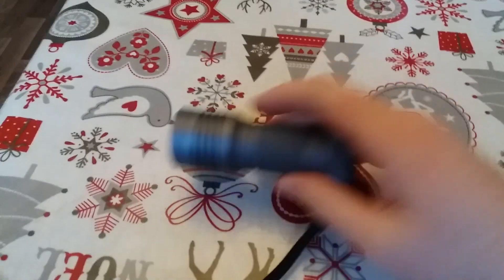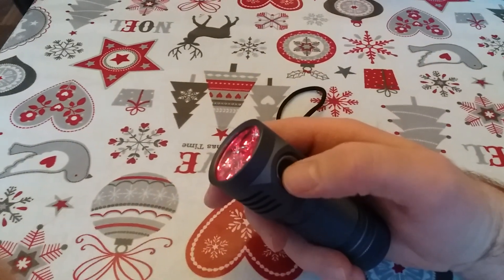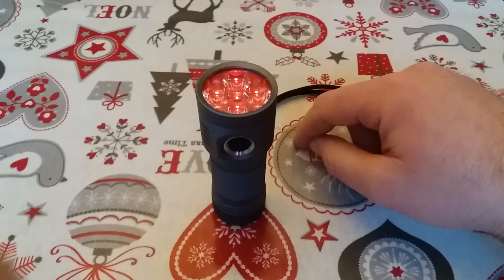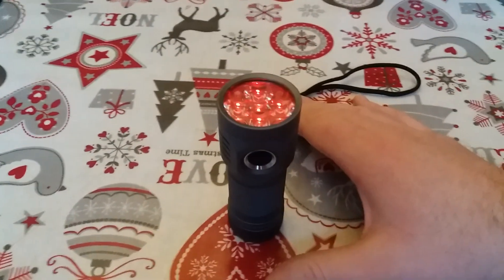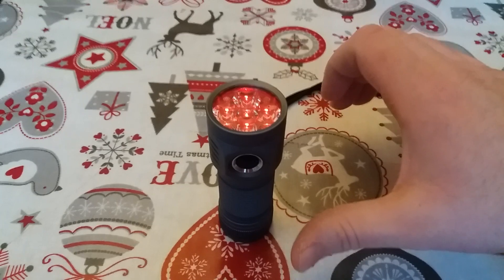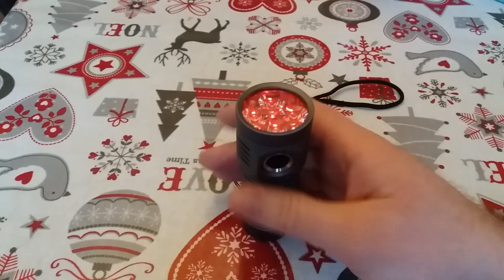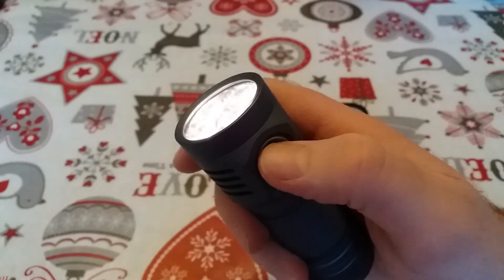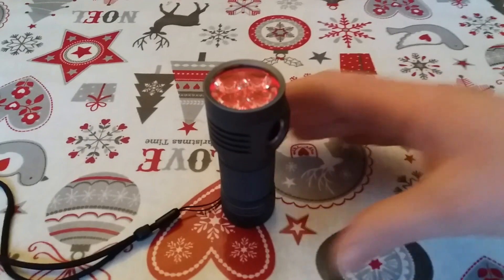Emisar D4S how to configure thermal limit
This is a quick video demonstrating how to set the thermal limit of your emisar d4s
For anyone interested this is the sst20 3000k version.
Cheers